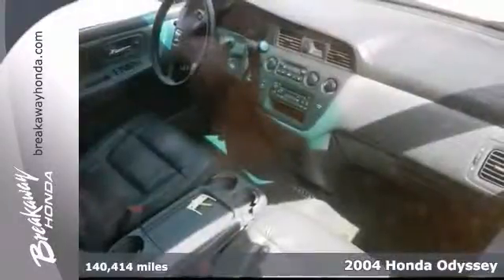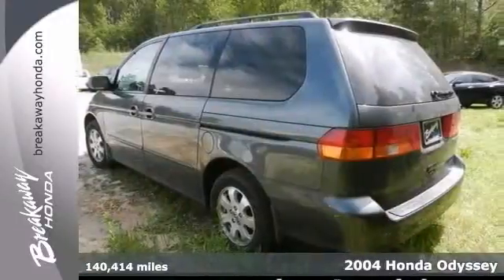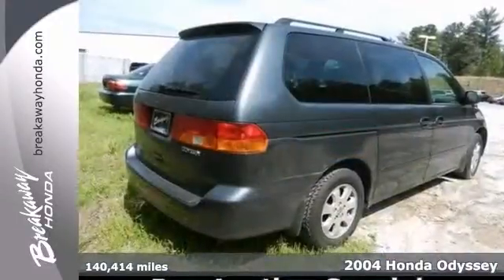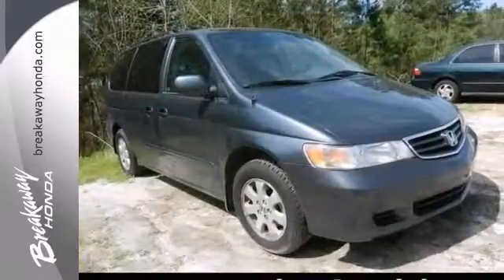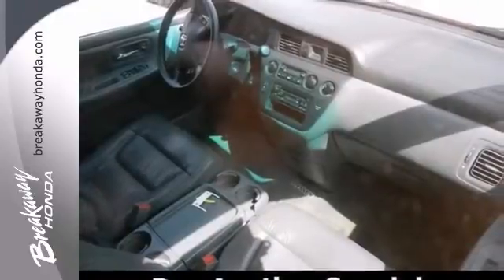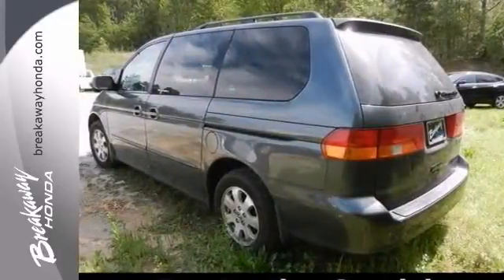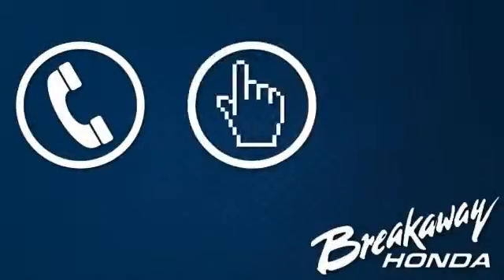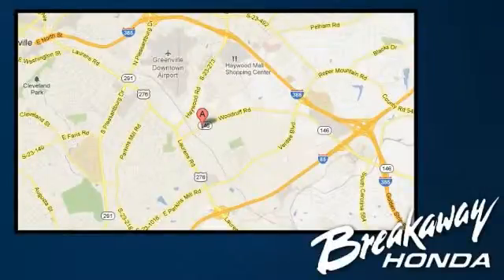2004 Honda Odyssey Greenville SC Easley, SC N40499A - SOLD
Year: 2004
Make: Honda
Model: Odyssey
Trim: 5 Speed Automatic
Engine: 6 Cylinder
Transmission: 5 Speed Automatic
Color: Gray
Mileage: 140414
Stock #: N40499A
There's no substitute for a Honda! Hurry in! Set down the mouse because this 2004 Honda Odyssey is the van you've been looking for. It scored the top rating in the IIHS frontal offset test. The quality of this great Odyssey is sure to make it a favorite among our educated buyers.

Address:
330 Woodruff Rd